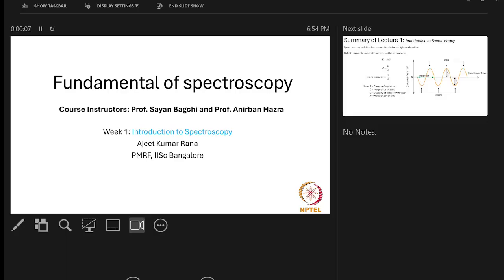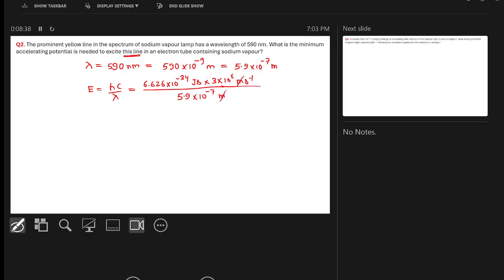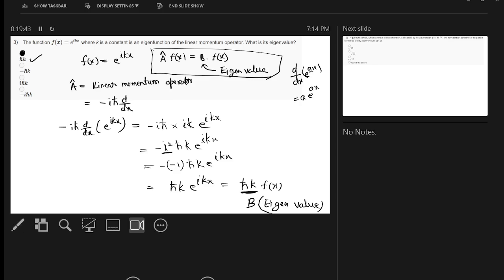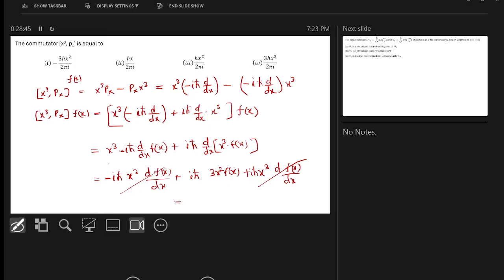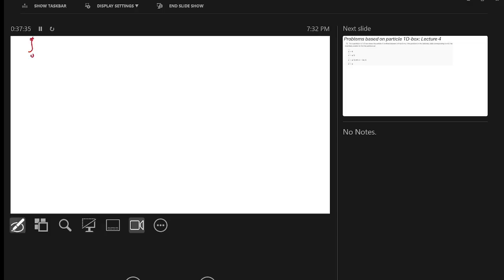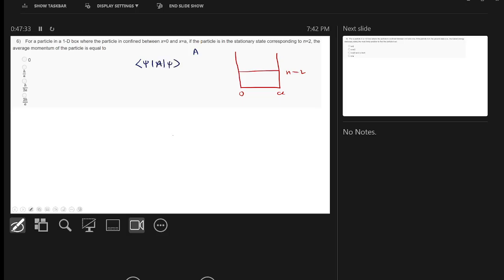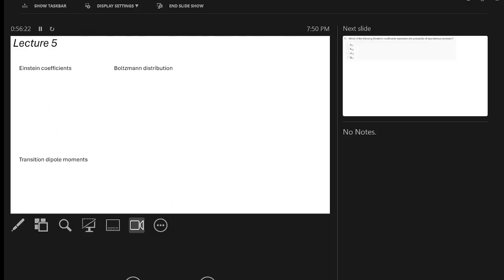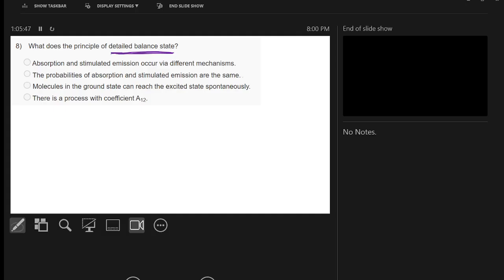Introduction to Spectroscopy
To understand the interaction between light and matter (which is called spectroscopy), we must need to understand light and matter. The course, *Fundamentals of Spectroscopy*, taught by Prof. Anirban Hazra and Prof. Sayan Bagachi on NPTEL covers the detail discussions. This extended lecture is focused on problem discussions. Currently, I am pursuing my PhD in Chemistry at IISc Bangalore.